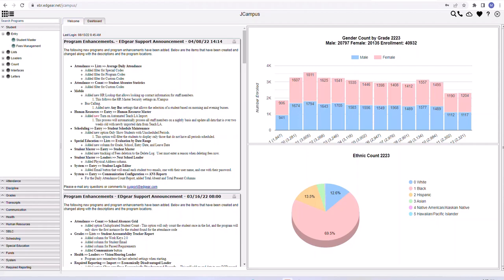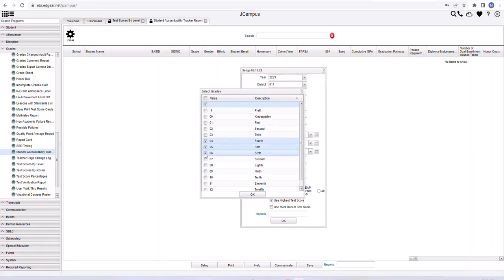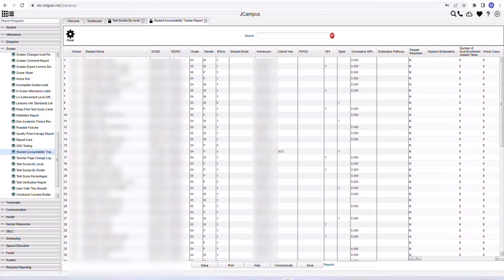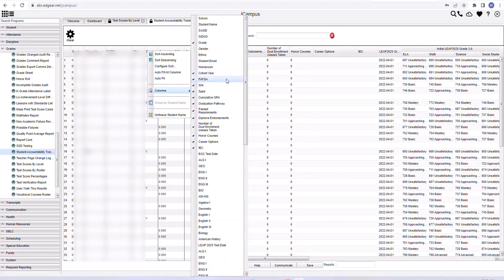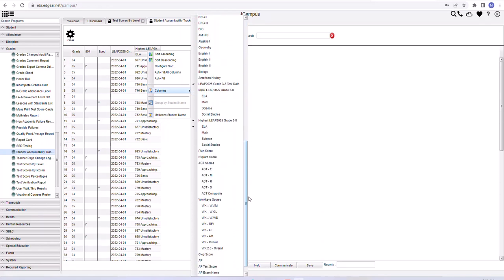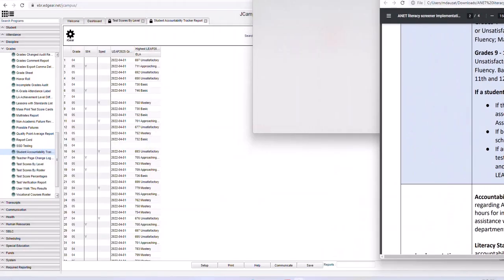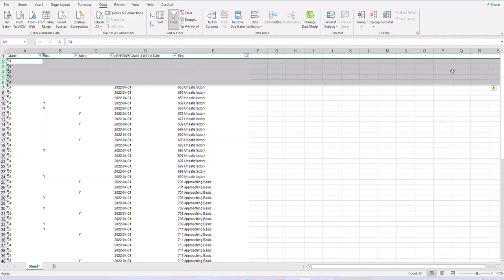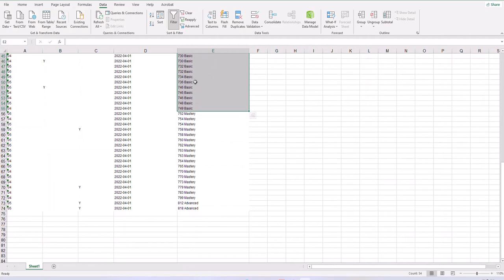Using JCampus to determine LEAP Scores - Elementary School Example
This school will show you how to use JCampus to determine LEAP scores needed for the ANet Fluency Assessment.  This example is focused on elementary school grades, grades 4 and 5.